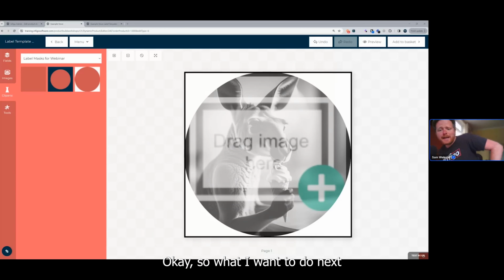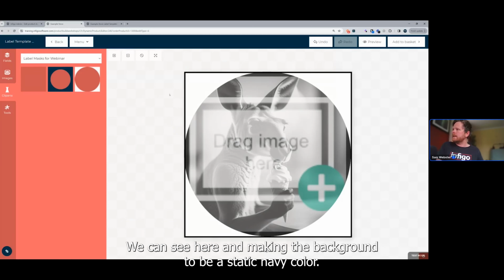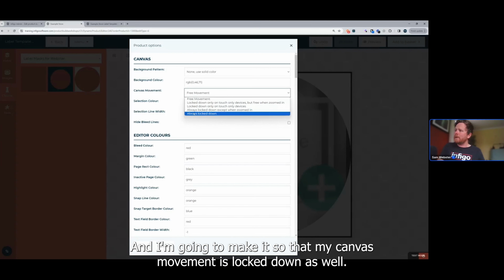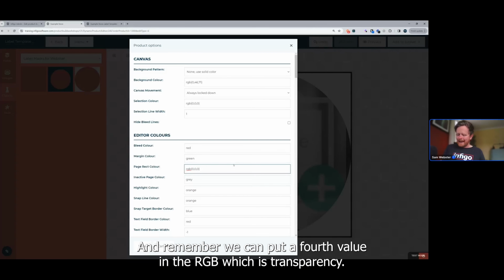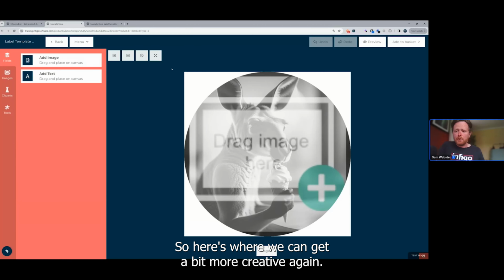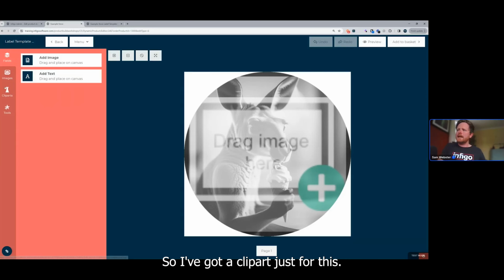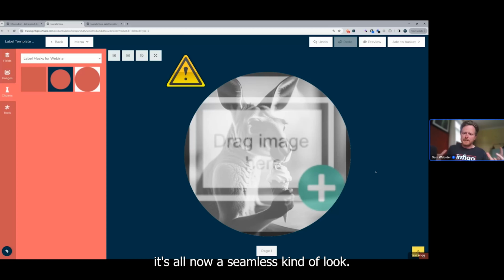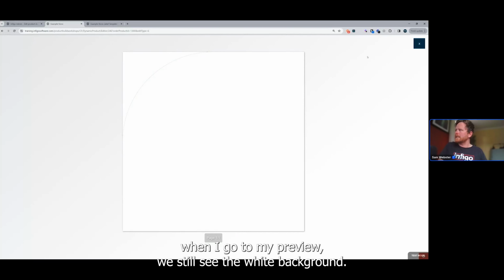Modify the aesthetics of your MegaEdit workspace